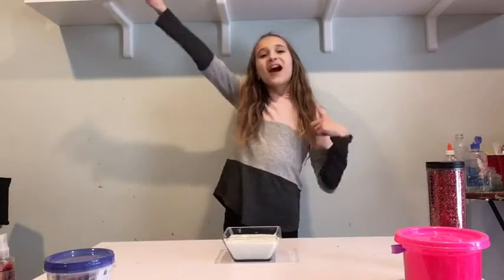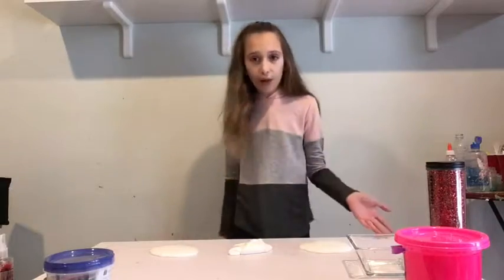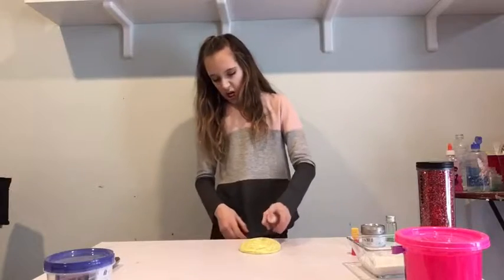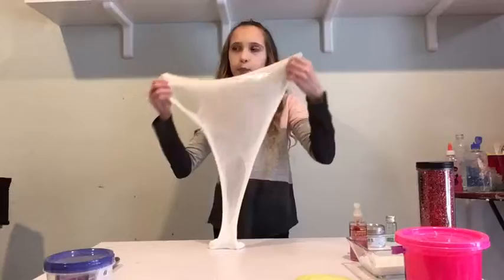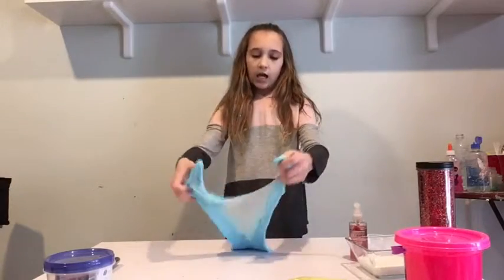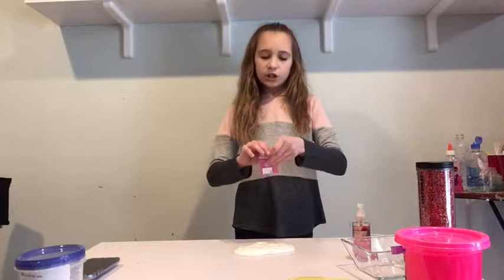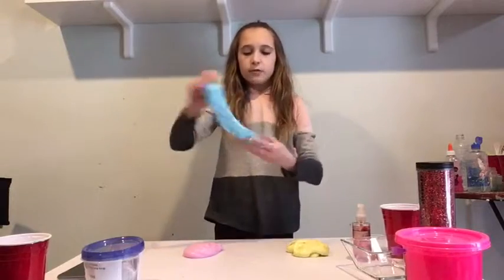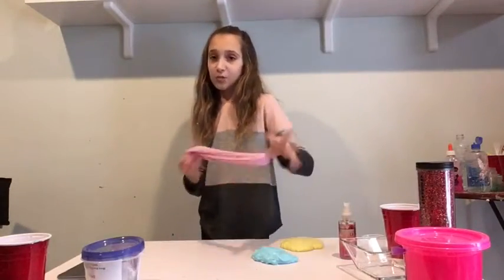RANDOM INGREDIENTS IN SLIME!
Hope you guys enjoy this video. I’m kinda sick so I don’t feel that well to do a description but have a great day!